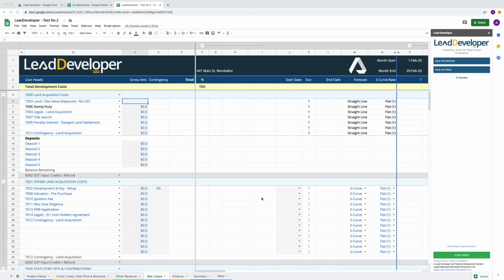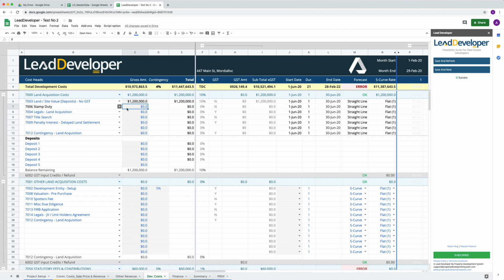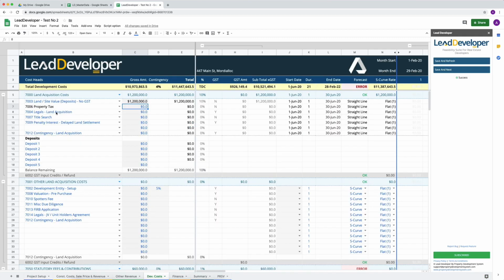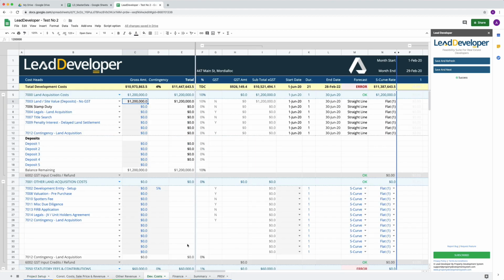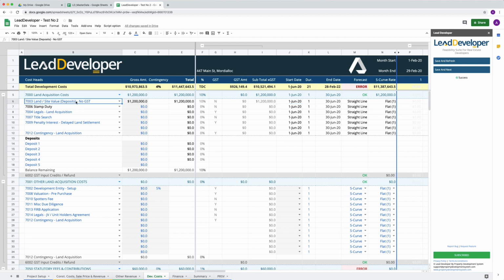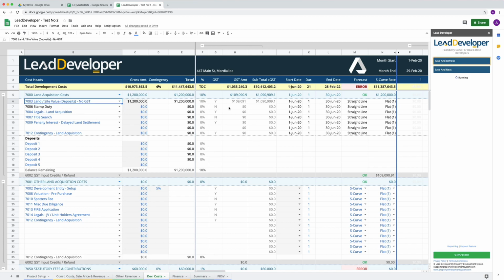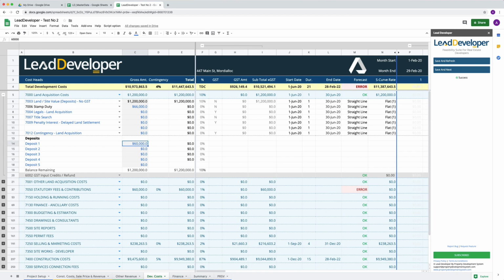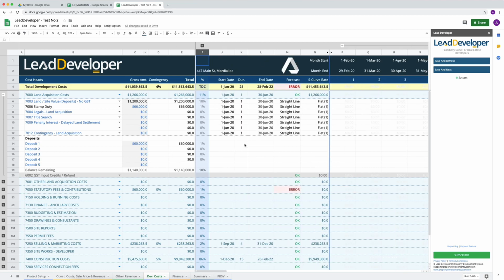How To Project And Allocate Development Costs Into Future Cash Flows?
[00:00:00] Hey, welcome to the development costs section, because this is the most important section in for this feasibility, because this is where we anticipate all the costs that are going to become part of this project.

[00:00:14] So so the first thing that you do over here is press, save and refresh. But before that, I just wanted to recap. You are in other remaining and in other revenue we press saving next that brought us to our development costs. Now, the moment you get here, the reason I want you to do a save and refresh is because it automatically, as you can see over here, we've got at this stage, we don't really have any start date or any end date, but we have already allocated those dates or here we have already set when several months going to happen, when the loans are going to get paid out. All those things have already been put over there. So if we come over here and we go save and refresh, it will automatically pick up the land value that we are paying. And also the dates that we. That are important to us for the settling period.

[00:01:08] As you can see, are automatically got these details over here.

[00:01:12] And the only reason you see a sixty six thousand years because I actually put it in there. So this can be zero. You can basically do you know, do your own calculation for stamp duty and put it in there.

[00:01:26] The reason and another reason is that, you know, stamp duty or here is is in black. And the reason is that it is in black is because if you want to change this name, I just warn you. I would just want to highlight this fact, because this is this portion here is adding to the cost of your off your land, because this is your land acquisition costs that can be claimed as part of the land acquisition costs or that can be claimed as part of the cost of land. So if you wanted to call that something else, all you had to do is go to and do your master data in your stamp duty. And then once you are in your stamp duty, if you wanted to call that property tax or something like that, let's say you want to change that and call it property tax, for example. You can come back here and as you can see, it's gone red. What it is telling me is that that costs court, which is sound of the 0 6 stamp duty does not exist anymore. So if I just died $7 0 6, we got it as we did not change that name. We can change that to property tax if we wanted to. And then whatever calculations that you have done, you can add that over here. So I quickly go back and change that to stamp duty as that's what it was.

[00:02:46] And we'll leave that as stamp duty for the time being, for this example. So let's say here again is gone red. It's telling me that it does not exist. So I'll just go severable 06 and I'll select my stamp duty.

[00:03:00] Now, the reason it is black is to highlight this fact that you have to be careful of this. If you're changing that, you need to come and change these things over here. Also, if you're buying if you're from Australia and in Australia, we have GST and GST is applicable on commercial property purchase or some of the properties which are categorized under commercial will attract a GST on them. So to tackle that to whether or not something has GST in them or doesn't have GST in them, what you need to do is make sure that whatever value that you are putting in, you select the appropriate cost score to go with it. So if you come here, you'll see that we have a landside value deposits, whatever that amount is, because that all adds up to that one land value. And this is including GST, because in this column we say, no, there is no GST on it. Sorry. This one is not one, no GST. And this one is including GST.

[00:10:54] If there is no GST for you or you don't even want to see it, minimize it and it will stop bothering you. Let's check out our other land acquisition costs in the next year.